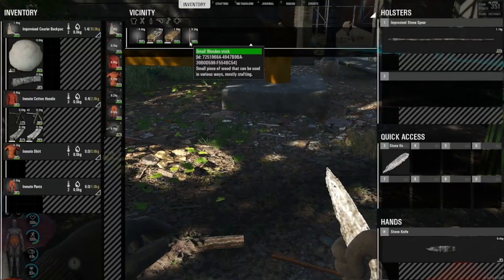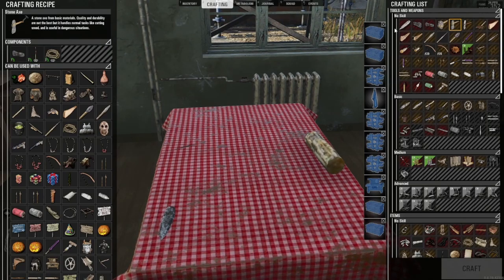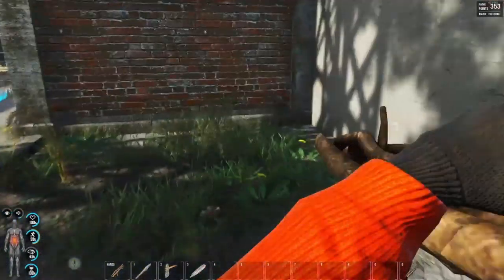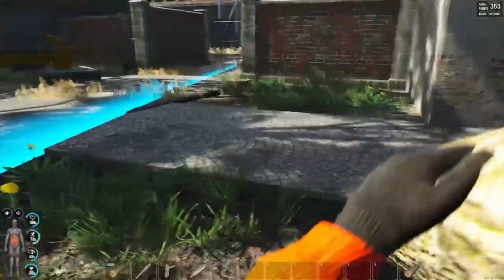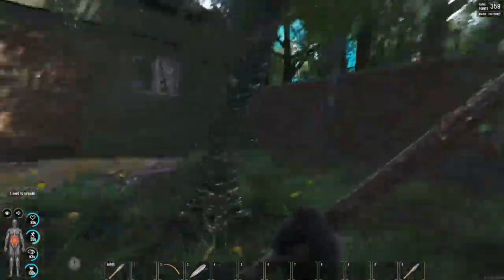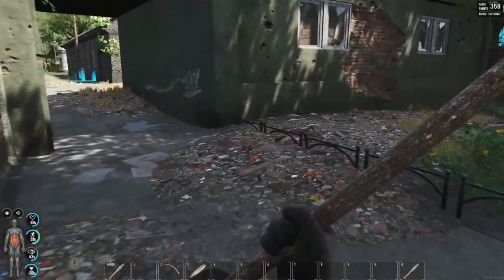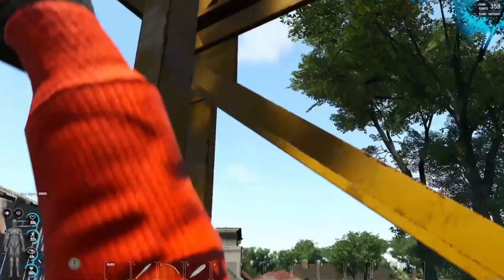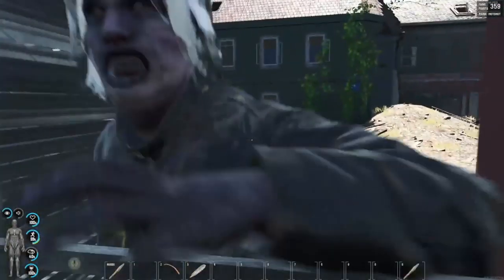We Have An Axe - S 6 E 29 - Scum Extreme Survival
After relaxing at home, we start to explore out new home. We need an axe, we need rope, we need storage, we need food, we need a lot of things.

But we have an axe first, that is most important so then we can start getting the other things we need and place them in storage.